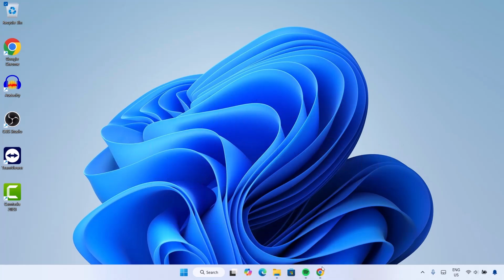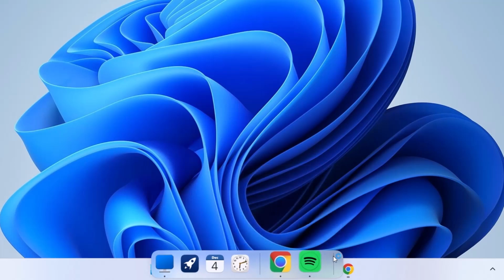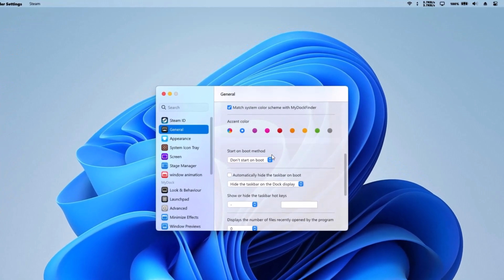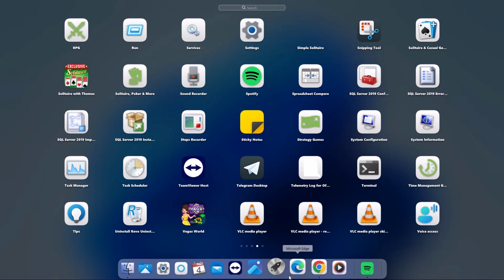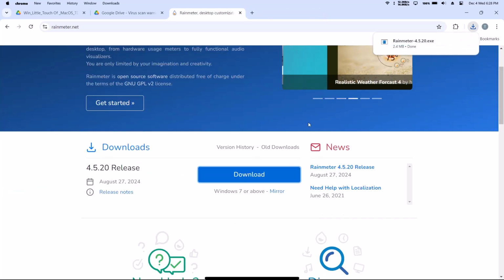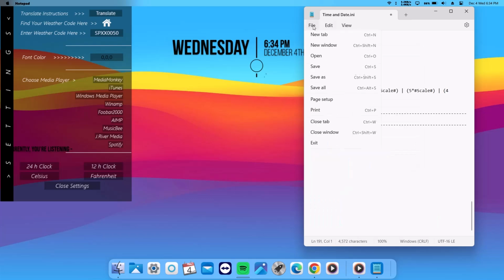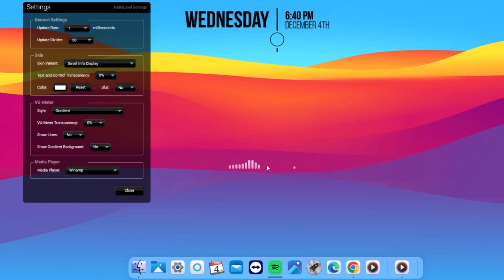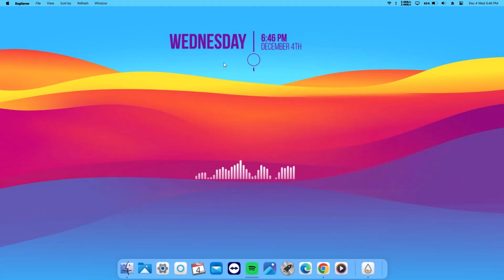Windows 11 Desktop With A Little Touch Of MacOS | Part 2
Here is a simple windows desktop customization that would transform your desktop to a work of art.